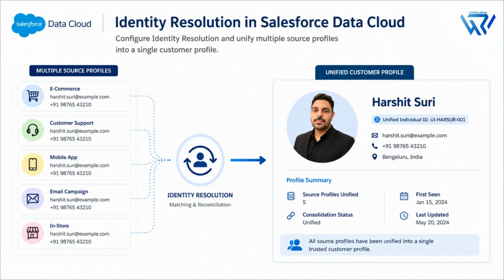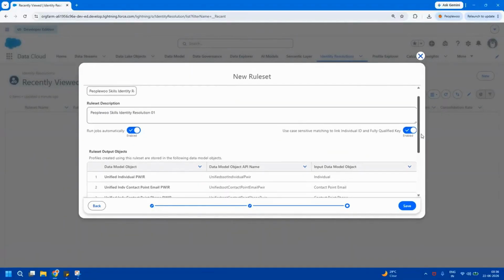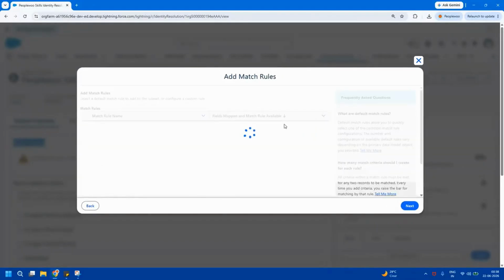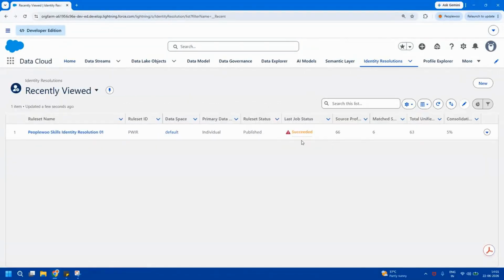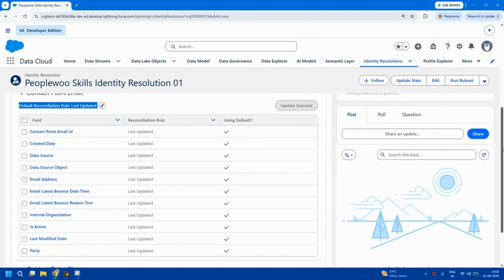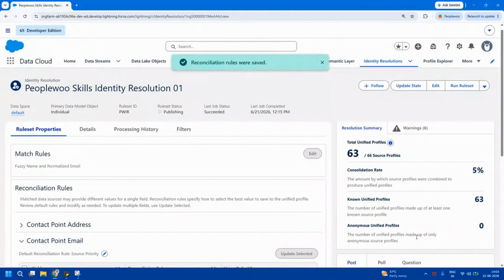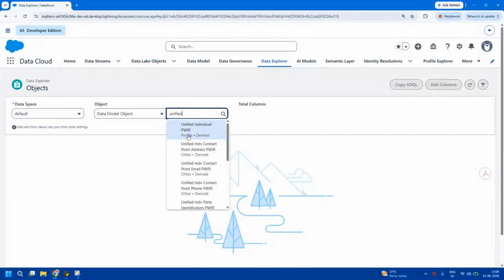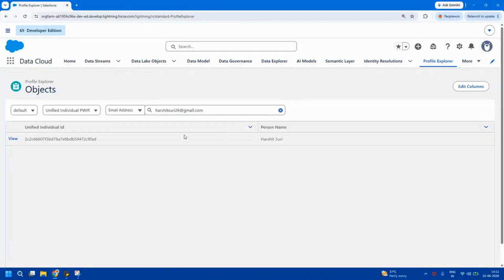Configure Identity Resolution in Salesforce Data 360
Want to master Identity Resolution in Salesforce Data 360 (Data Cloud)? In this step-by-step tutorial, you'll learn how to configure Identity Resolution, create matching rules, set reconciliation rules, and build unified customer profiles.

Identity Resolution is one of the most important features in Salesforce Data Cloud, helping organizations combine customer data from multiple sources into a single, trusted customer profile.

🎯 In this video, you will learn:
✅ What is Identity Resolution in Salesforce Data 360
✅ Identity Resolution prerequisites
✅ Matching Rules Configuration
✅ Reconciliation Rules Setup
✅ Unified Individual Creation
✅ Best Practices for Identity Resolution

Whether you're a Salesforce Admin, Consultant, Developer, Architect, or Data Cloud Professional, this tutorial will help you understand and implement Identity Resolution effectively.